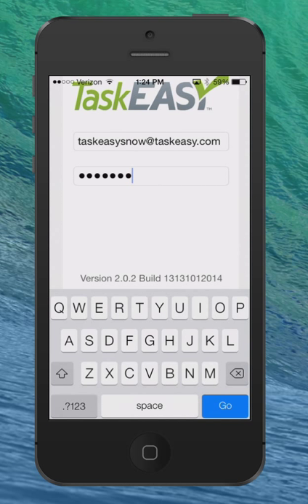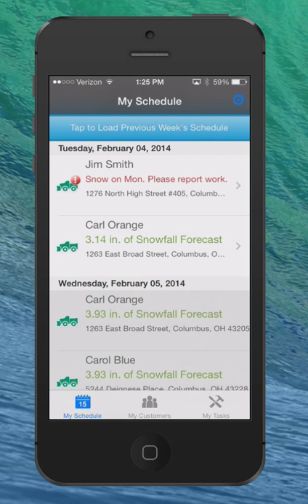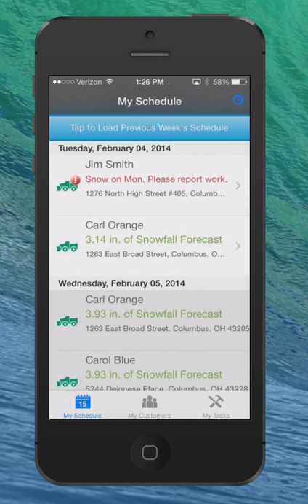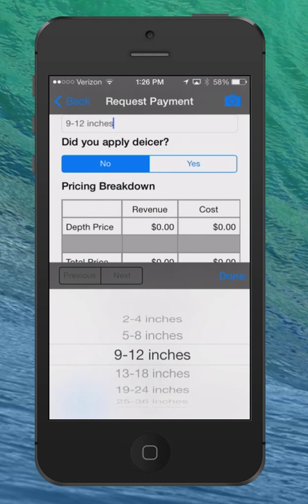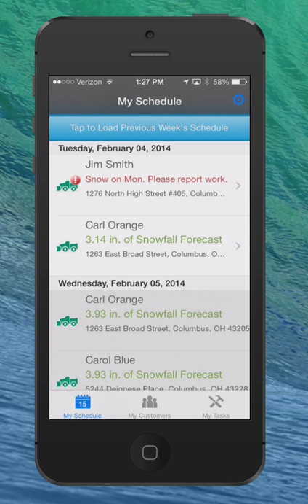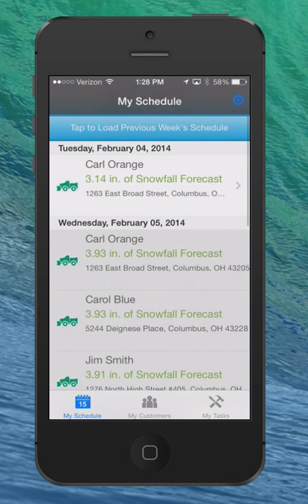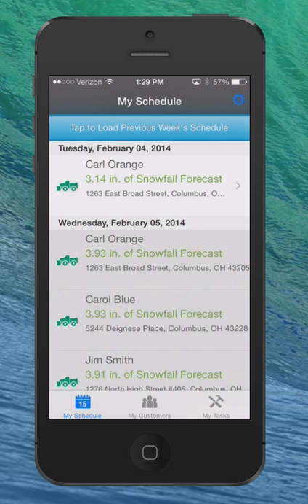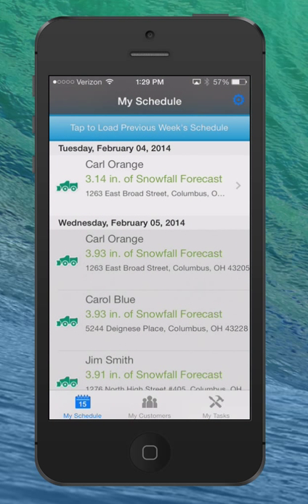TaskEasy Contractor App for iPhone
This video will explain how to use the TaskEasy Smartphone app for Contractors to request a snow clearing payment using iPhone OS.

Smartphone app is similar to the TaskEasy Smartphone app for Android OS.

*Updates 'push' notifications to smart phone applications, that notify and lead contractors to their snow clearing customers, when our weather service predicts more than 2" of snow.